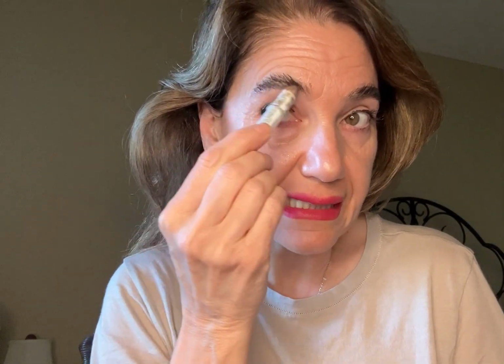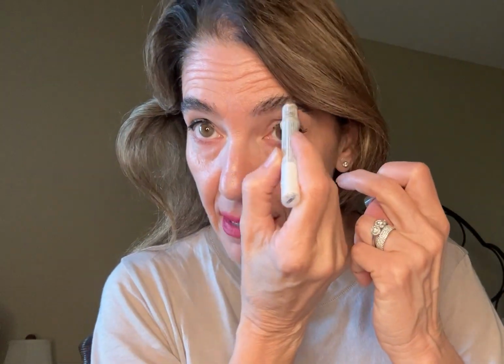How I Transformed My Brows and Lashes with 1 Product!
In this video, I'm sharing how I use mascara on my eyebrows and lashes using the same product I use on my face. This is a quick and easy way to get the look you want without having to go to a beauty salon.

This video will show you how to use mascara on your eyebrows and lashes using the same product you use on your face. This is a quick and easy way to get the look you want without having to go to a beauty salon!